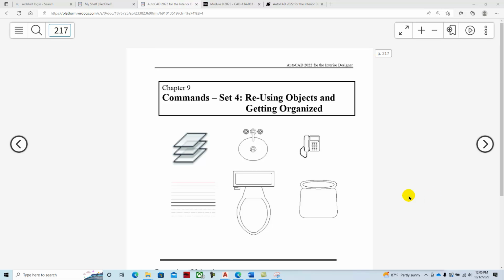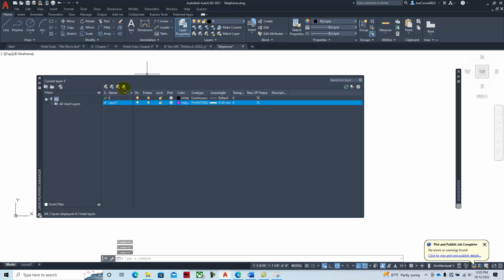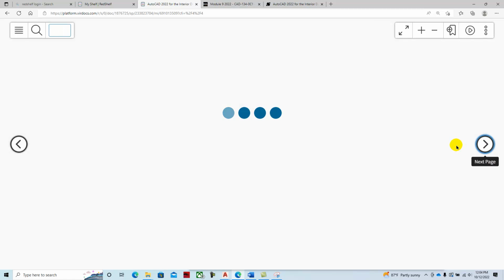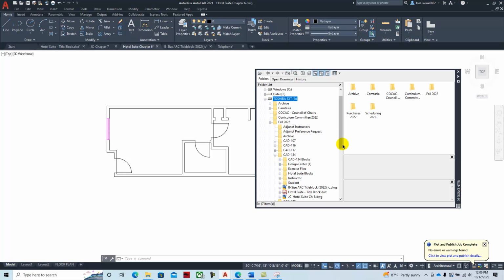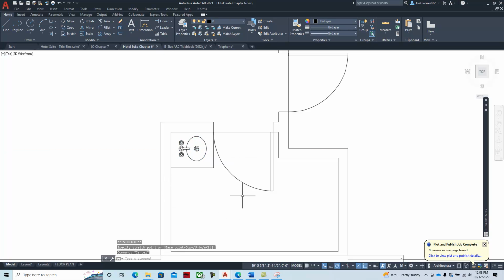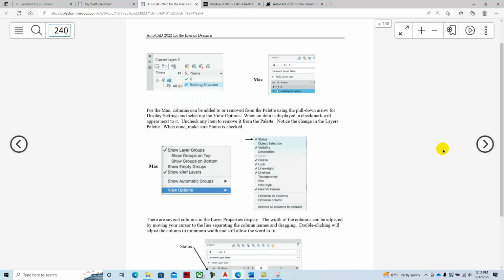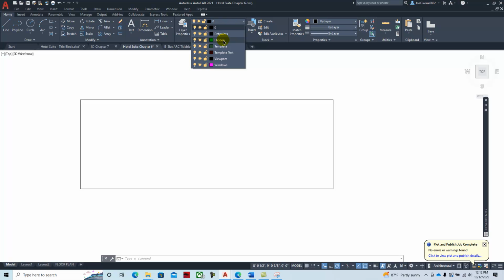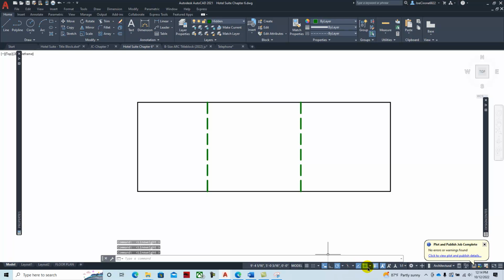CAD 134 CH9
CAD-134
Basic AutoCAD for Interior Design
Working with Blocks and Design Center